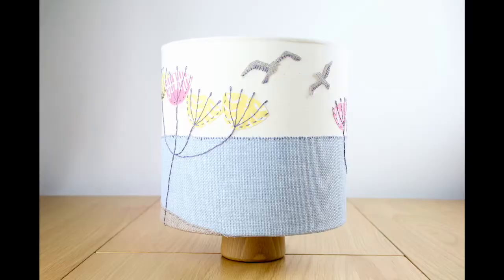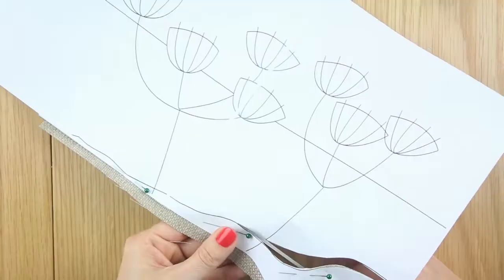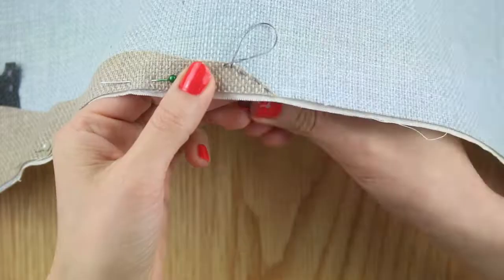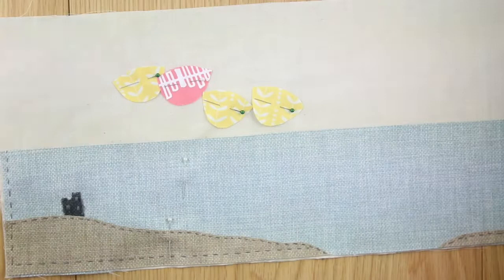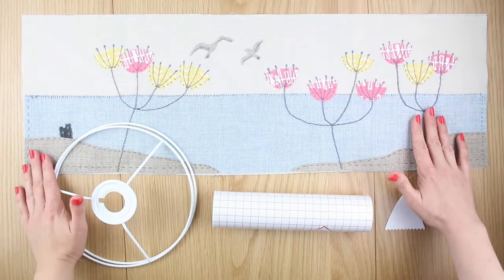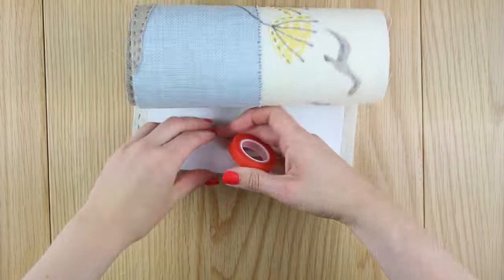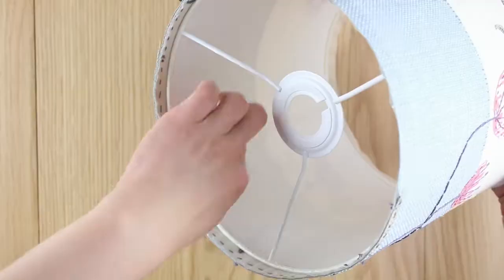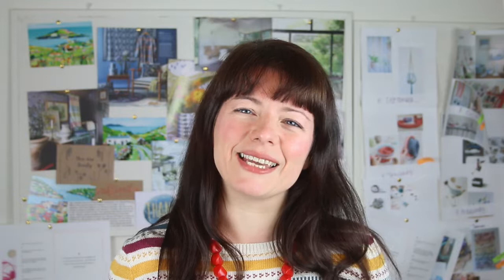Embroidered Lampshade How to DIY Tutorial | Craftiosity | Craft Kit Subscription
Welcome to the video tutorial for our Embroidered Lampshade craft kit.

Inside the kit you'll find:
- Base fabric (if you haven't got the Craftiosity kit, see your lampshade kit suppliers' instructions for the size of this piece)
- ‘Sea’ and ‘land’ fabrics
- Dark fabric for castle
- Colourful fabrics for flowers
- Embroidery thread
- Sewing pins
- Sewing needle
- Lampshade rings x 2
- Lampshade PVC panel (rolled up)
- Double sided tape
- Lampshade tool (white triangle)

If you're just interested in how to make the lampshade drum up, jump to 4min 50sec in the video.